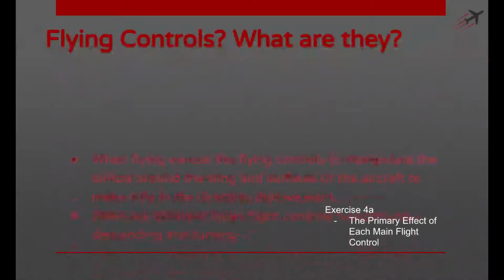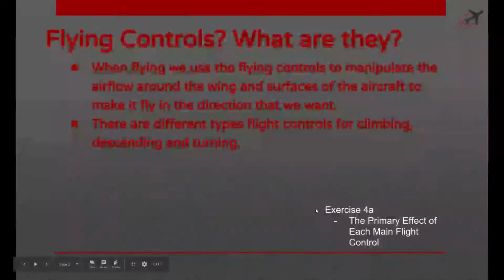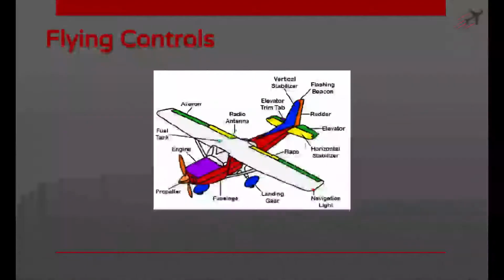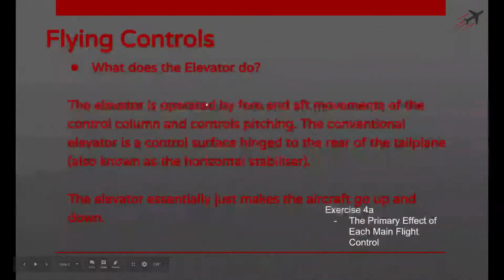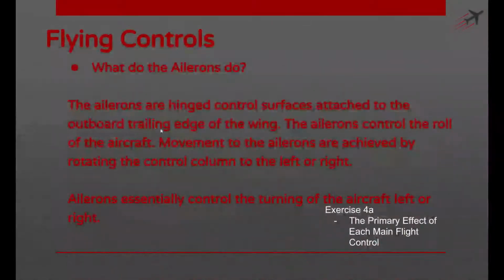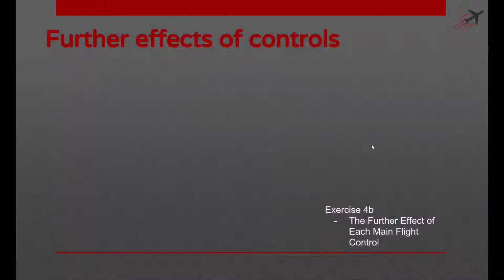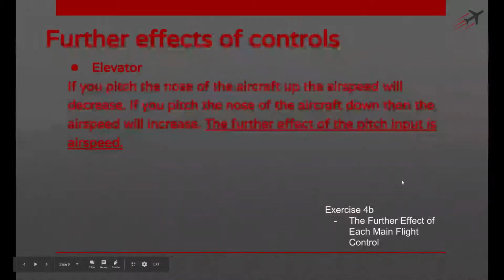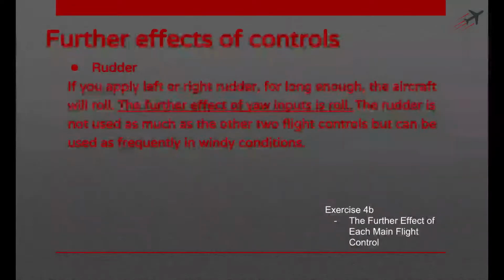Podcast #5 - Flying Controls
An introduction to the flying controls section of the EASA PPL training syllabus.